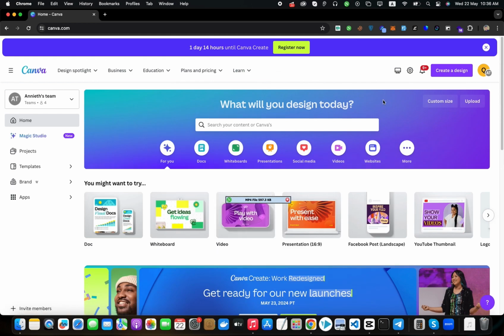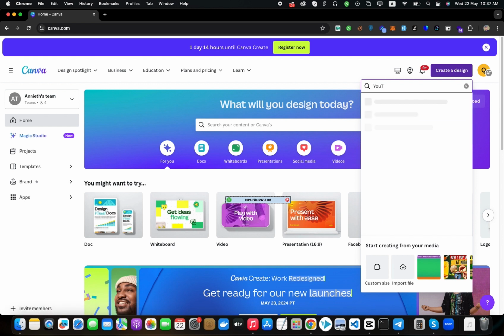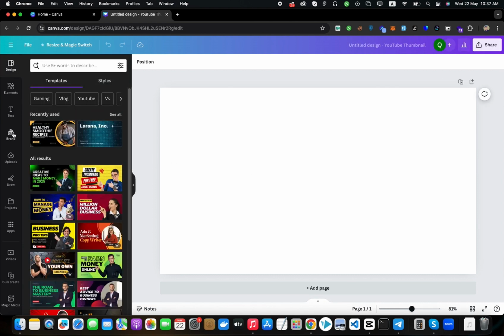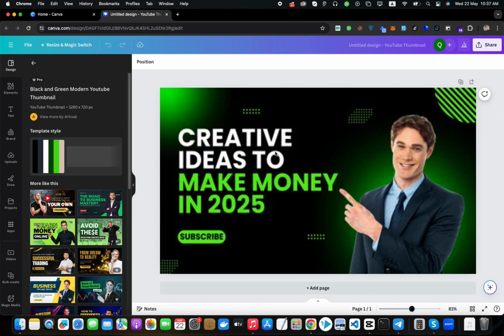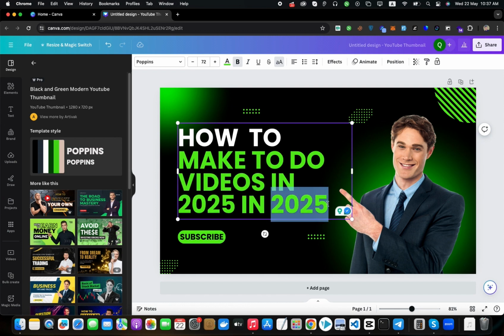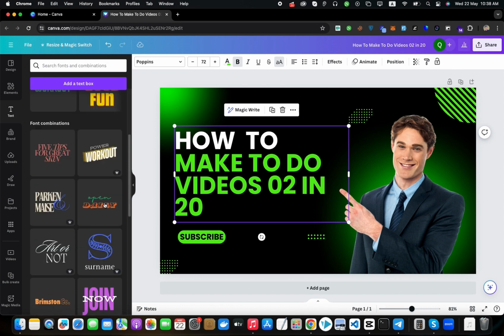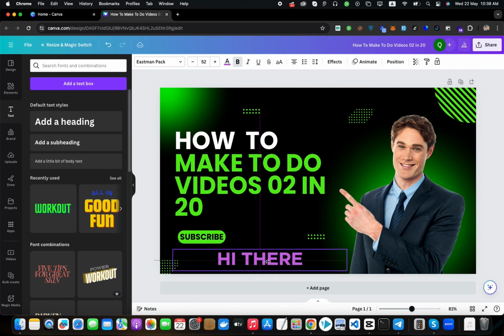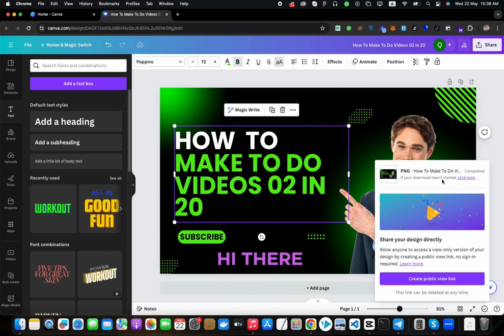How to Create a YouTube Thumbnail in Canva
Learn how to create an eye-catching YouTube thumbnail using Canva! This step-by-step tutorial will guide you through the process of designing professional thumbnails that will make your videos stand out.
Steps covered:
 1 Opening Canva and selecting 'YouTube Thumbnail' template.
 2 Customizing the template with images, text, and elements.
 3 Downloading your finished thumbnail.